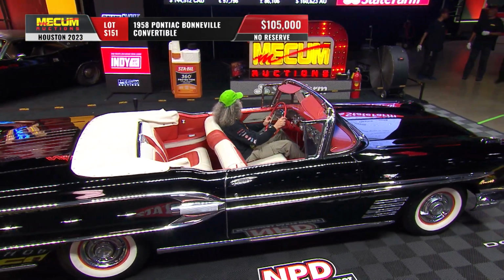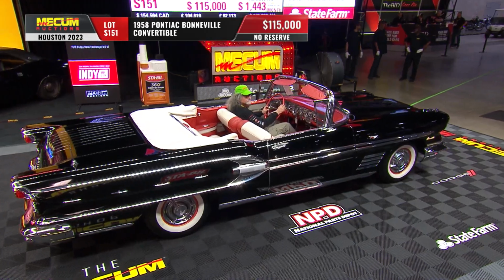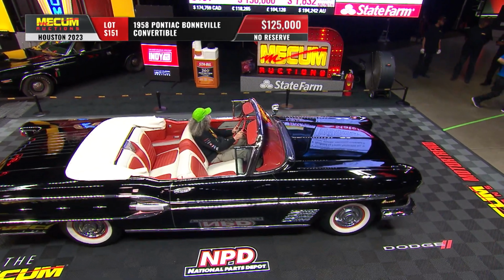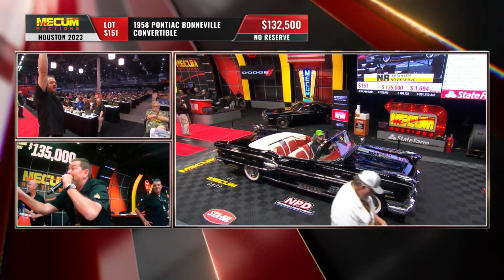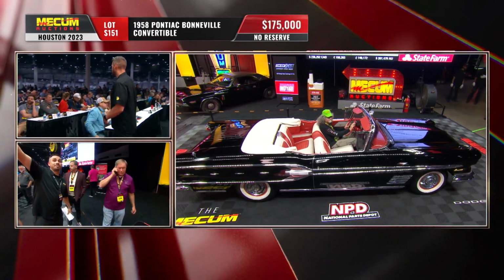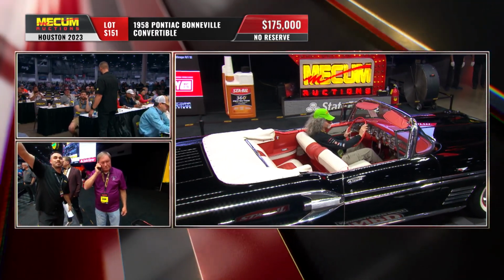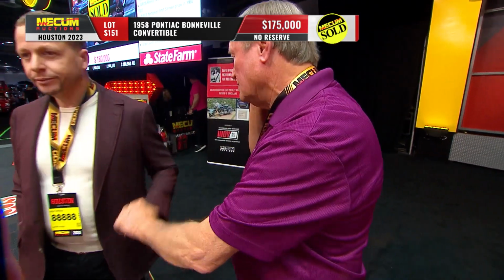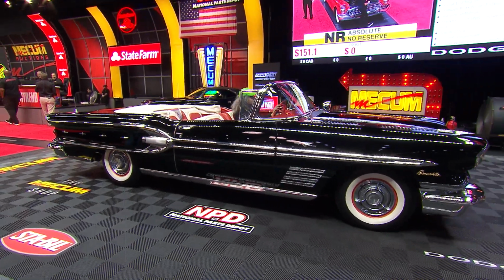SOLD for $175,000 // 1958 Pontiac Bonneville Convertible // Mecum Houston 2023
Get ready to be amazed by the stunning 1958 Pontiac Bonneville Convertible. Impeccably restored by Pontiac Restoration Inc. in Jupiter, Florida, this masterpiece was completed in June 1987. It achieved the prestigious AACA Grand National First prize in '88 and AACA National First Senior prize in '87.

Powered by a 370 CI V-8 engine with a Tri-Power setup and an automatic transmission, this car delivers both power and elegance. Its black exterior harmonizes with the two-tone Red and White interior. Featuring luxurious amenities like a power-adjustable split-folding bench seat, power windows, and a power-operated convertible top with a boot cover, this Pontiac embodies sophistication.

Additional highlights include a Wonderbar pushbutton radio, driver's side spotlight, tissue dispenser, dual exhaust, and red steel wheels with wide Whitewall tires and full-size wheel covers.

This extraordinary vehicle was sold for an impressive $175,000 at Mecum Houston.